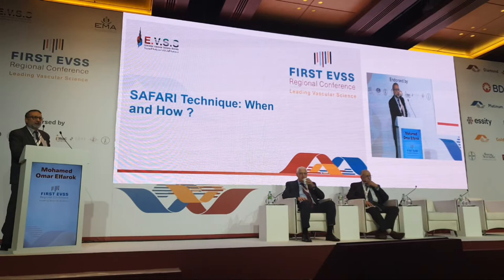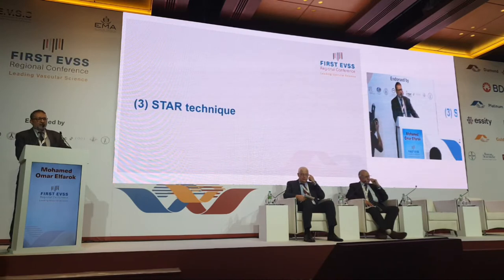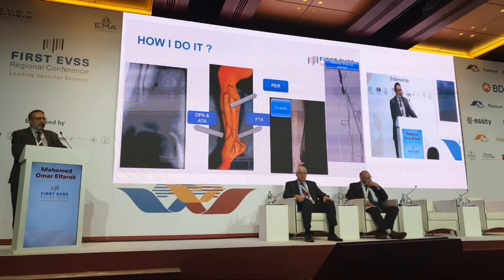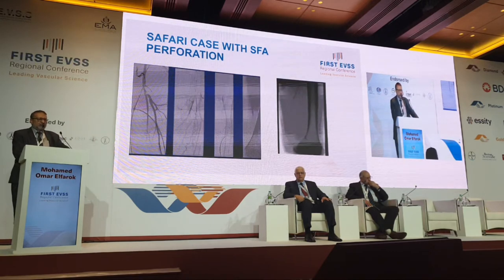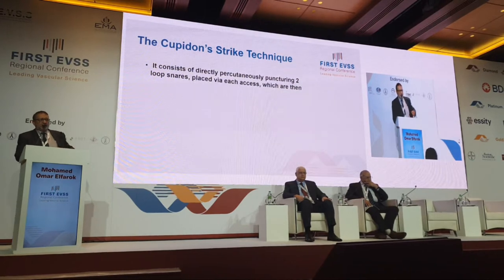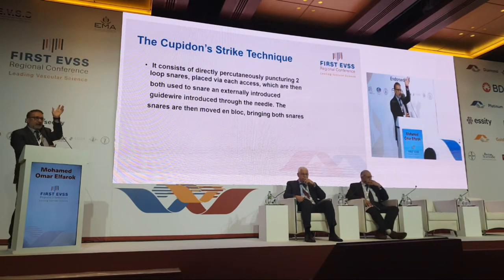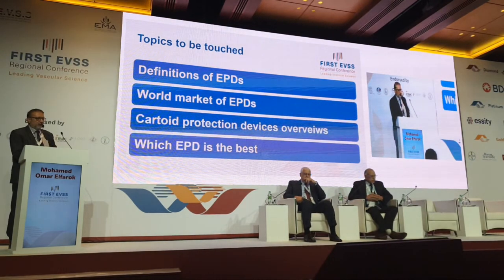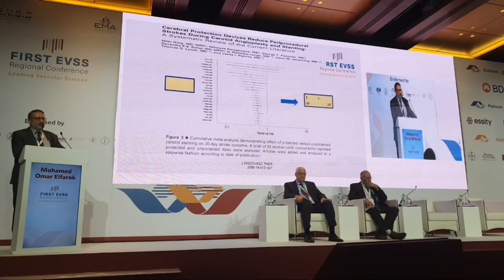Vascular online training EVSS 2023 congress My two lectures